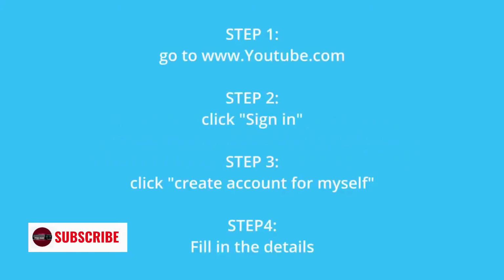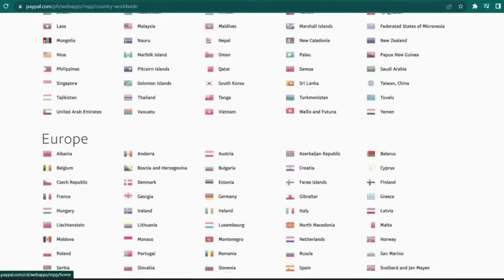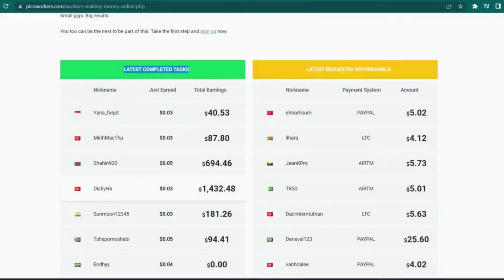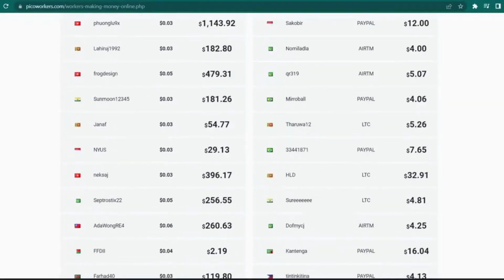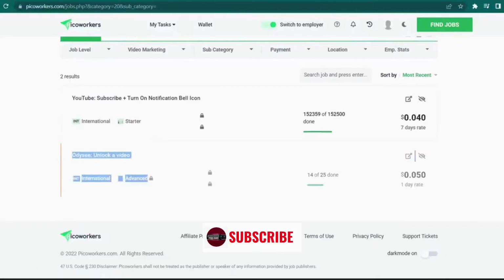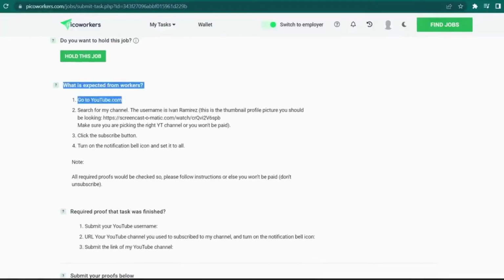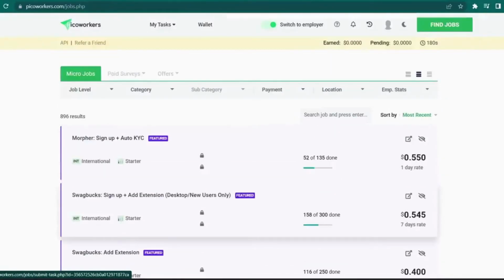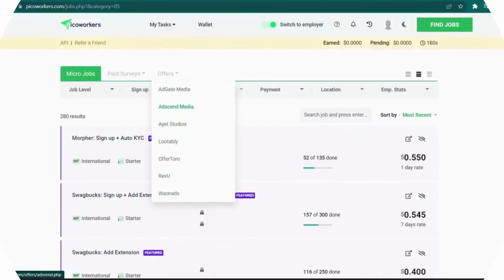Make Money by Watching Video on YouTube - Earn $2 Per Minute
In this video, I will show you how to make money online by watching youtube videos. This is a tutorial on how to make money online 2022.

make money by watching video on youtube,
how to make money by watching video on youtube,
make money by watching video on youtube app,
make money by watching video on youtube all time,
make money by watching video on youtube android,
make money by watching videos on youtube,
make money by watching videos,
make money by watching video on youtube bad quality,
make money by watching video on youtube be,
make money by watching video on youtube before uploading,
make money by watching video on youtube black,
by watching videos get money,
make money by watching video on youtube channel,
make money by watching video on youtube comments,
make money by watching video on youtube does it cost,
make money by watching video on youtube description,
make money by watching video on youtube dark mode,
make money by watching video on youtube desktop,